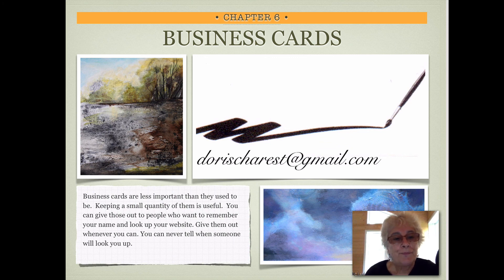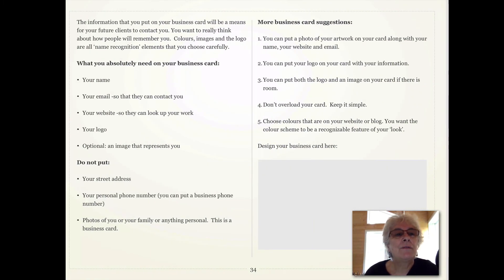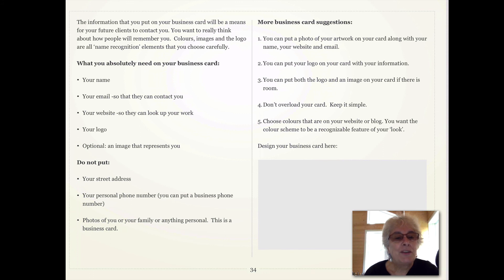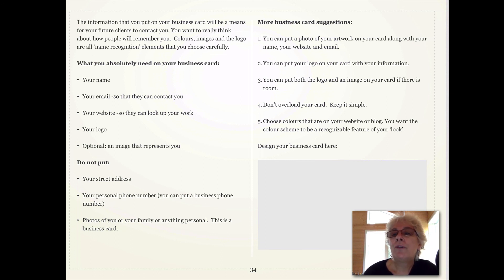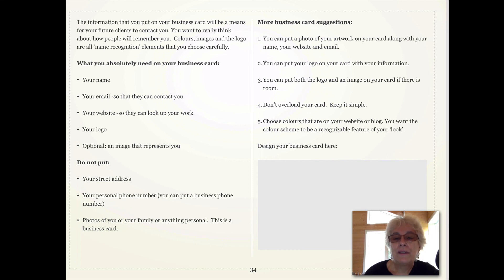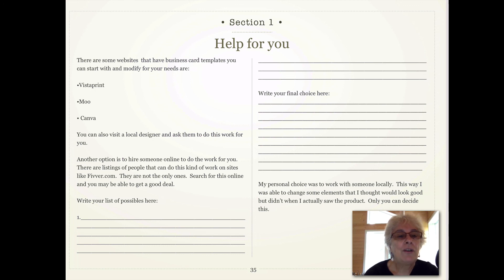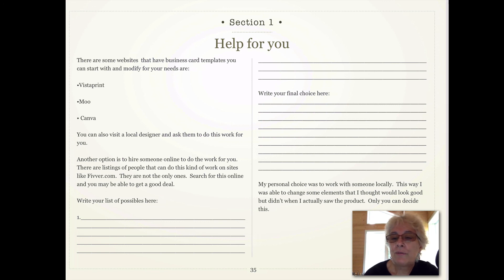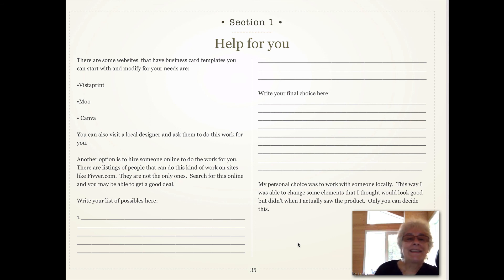Business cards by Doris Charest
Business cards. This is an excerpt of a course 'Starting an art business' by Doris Charest on Udemy.com